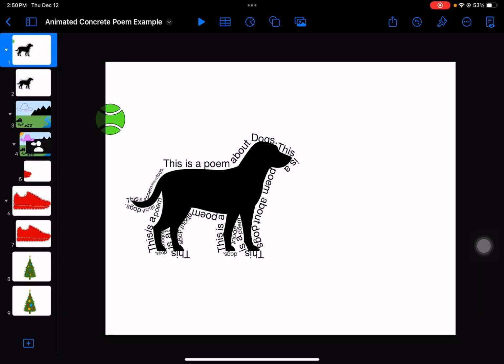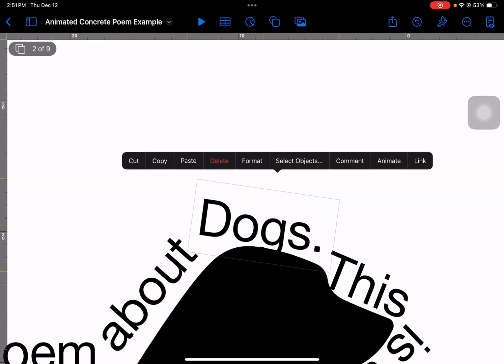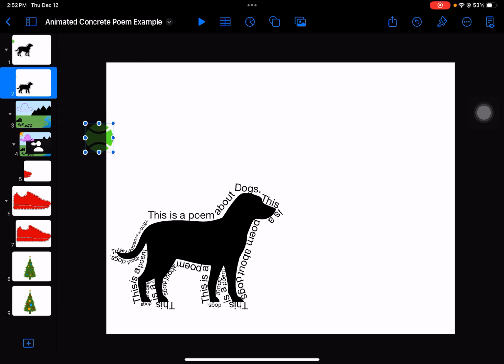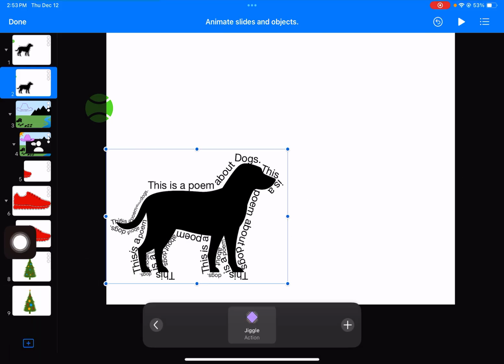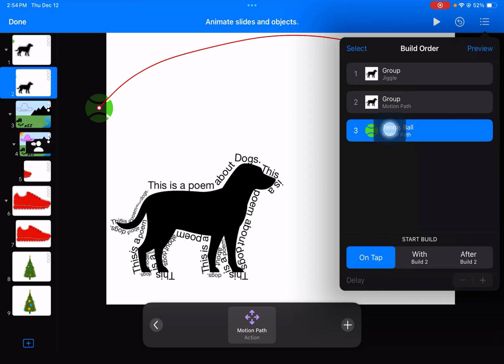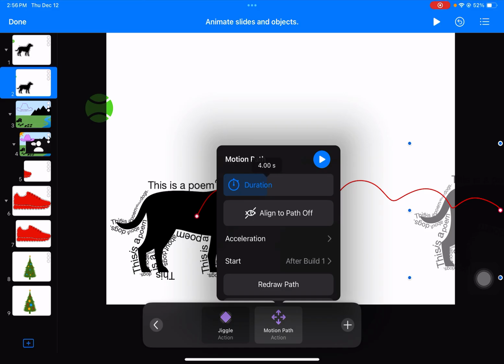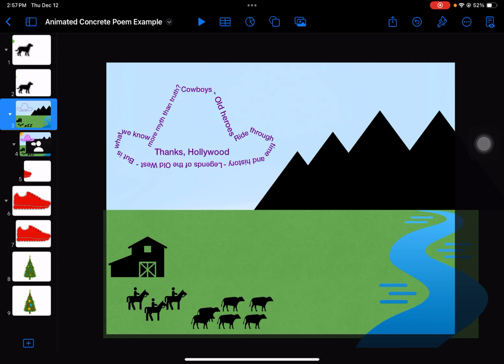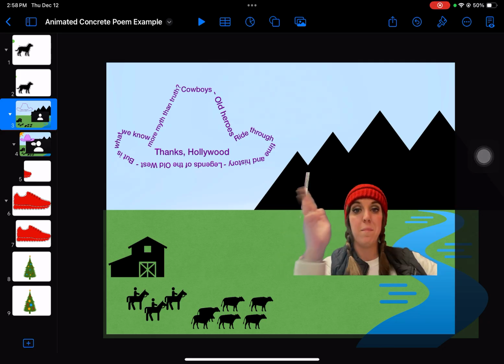Animated Concrete Poetry - Keynote